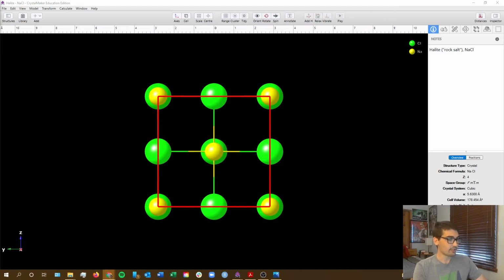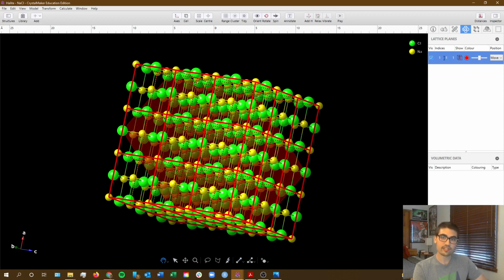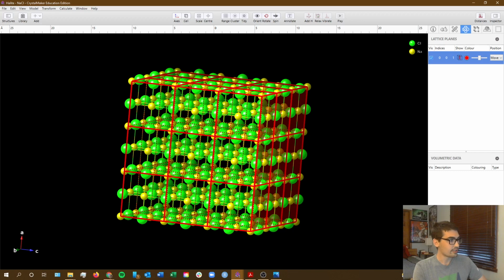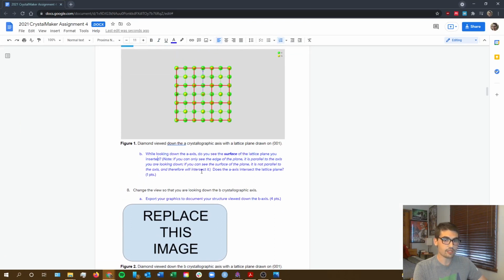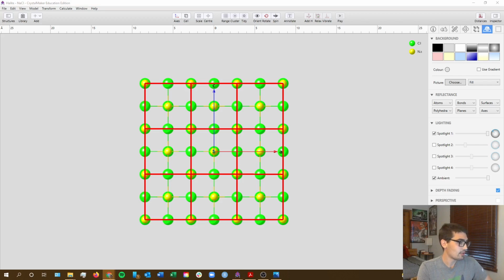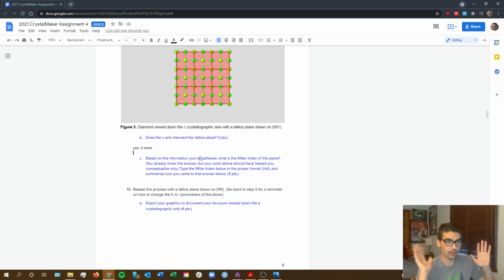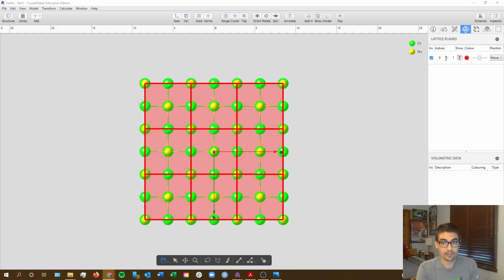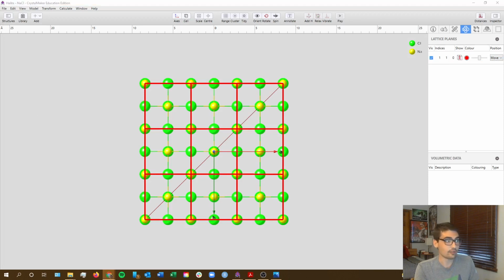CrystalMaker Assignment 4 (2021) - Miller Indices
Using CrystalMaker to draw lattice planes within crystal structures to aid in the understanding of Miller Indices.